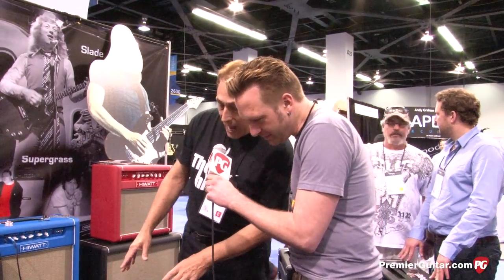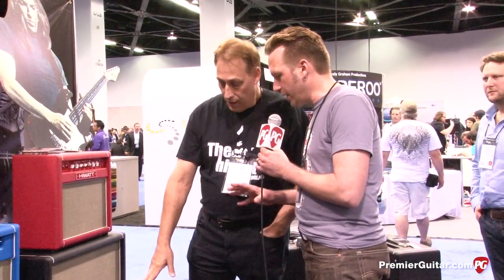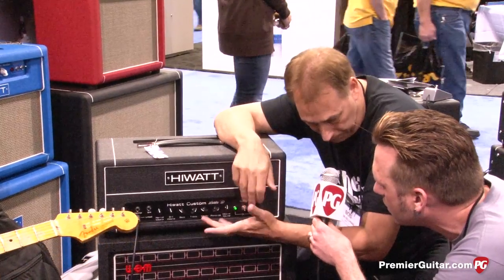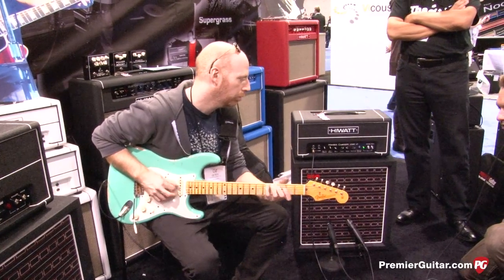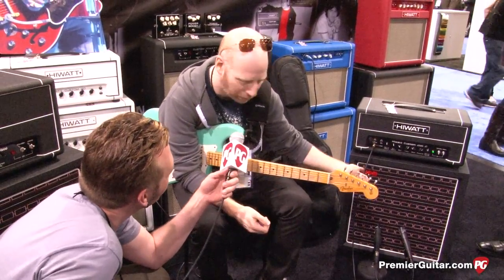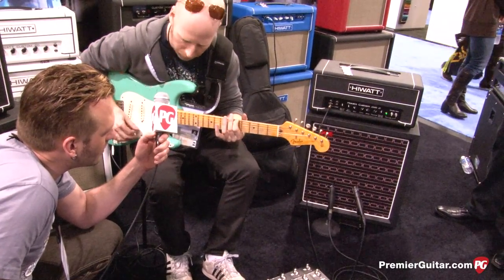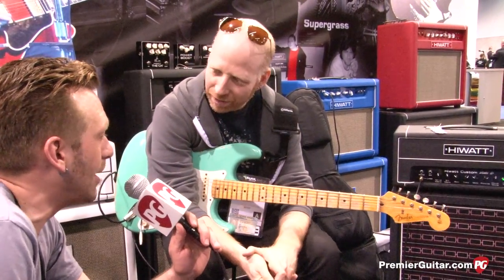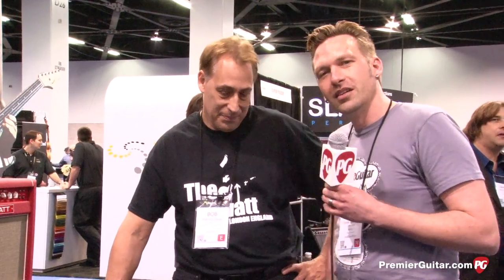NAMM '14 - Hiwatt Custom Little D Demo